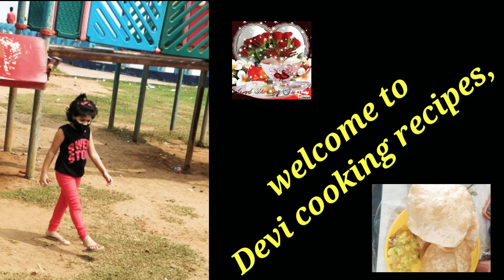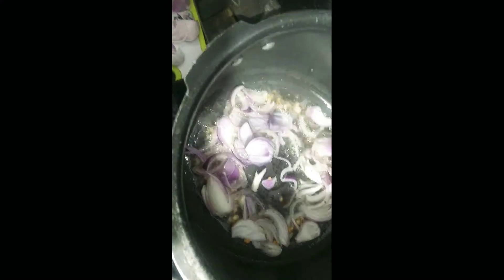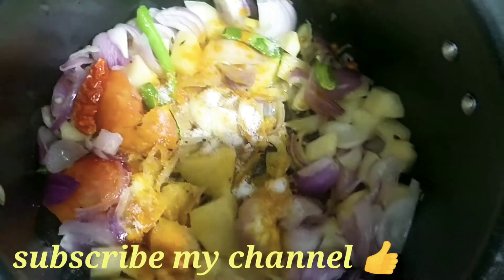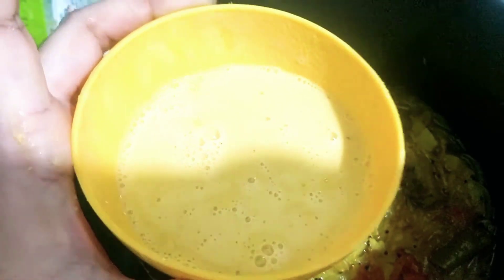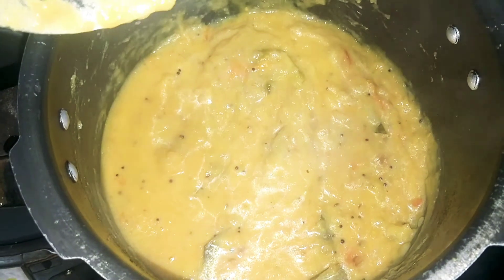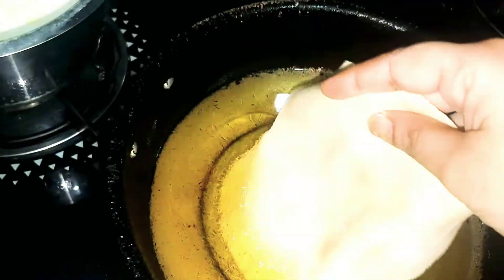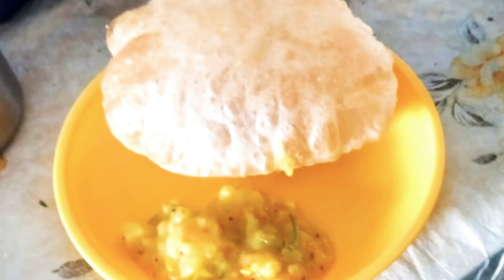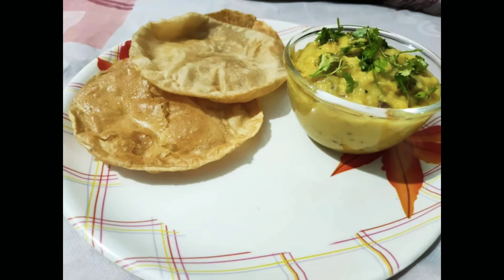soft fluffy poori&poori curry/so easy and simple 😋👍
poori curry so easy and tasty yummy 😋/పూరి   ఇలా చేసి చూడండి super